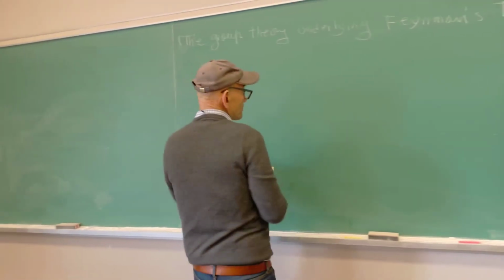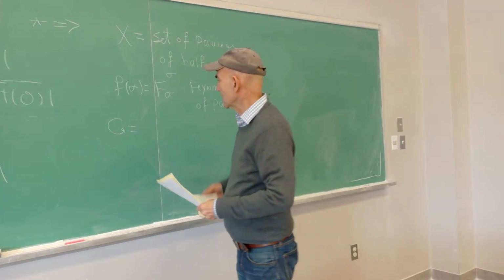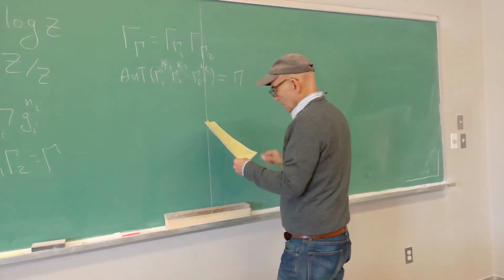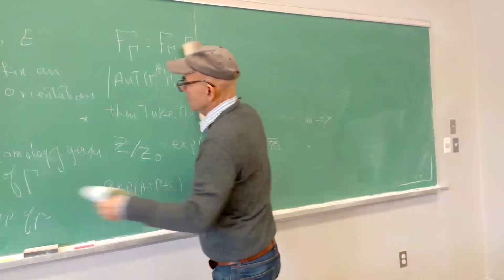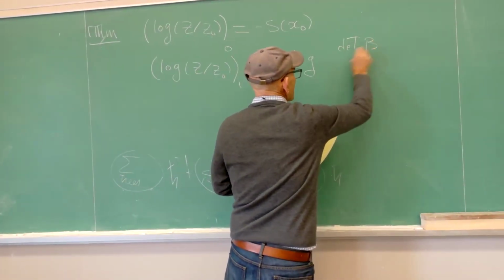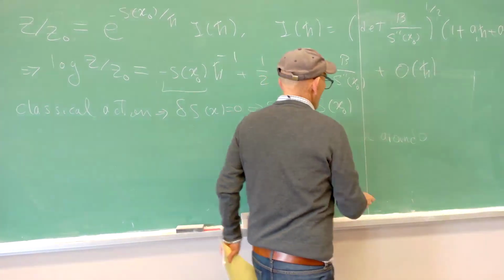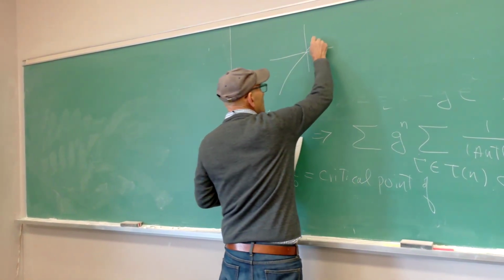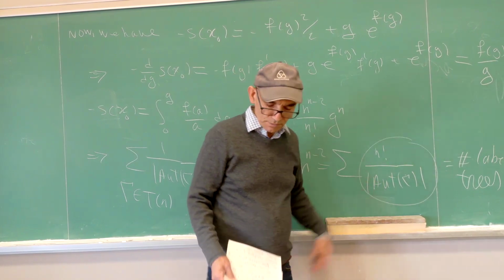Lecture 05: Loop Expansion & Cayley's Theorem on Labeled Trees | Mathematics Inspired by QFT